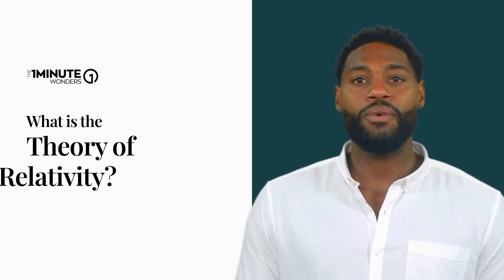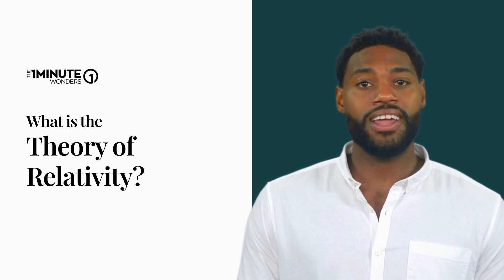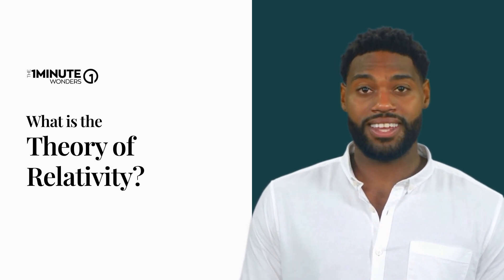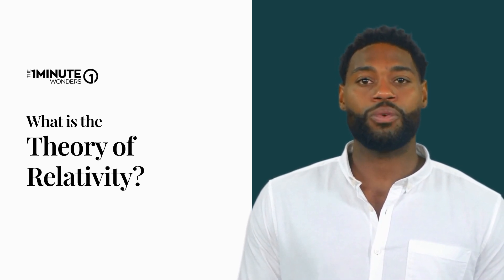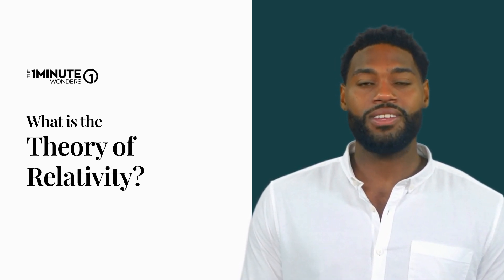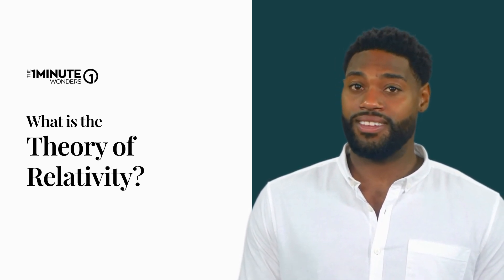What is the Theory of Relativity?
Is time always constant? Can space bend? Dive into the mesmerizing world of Einstein's Theory of Relativity with us. 7 interesting facts:

Einstein's Theory of Relativity tells us that time and space are flexible.
The theory includes special and general relativity.
Time can slow down or speed up depending on the speed and gravitational field.
Space can also stretch or shrink.
GPS systems use the theoryofrelativity to provide accurate locations.
If you could travel at the speed of light, time would stop!
Einstein's theory revolutionized our understanding of the universe.